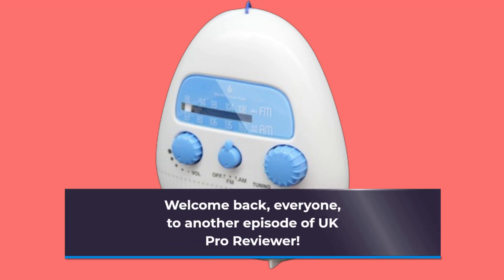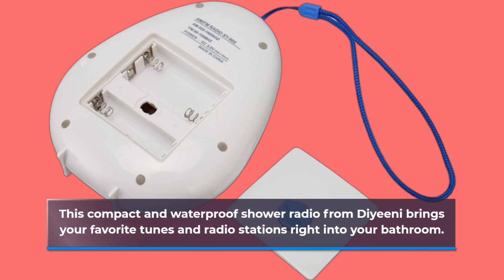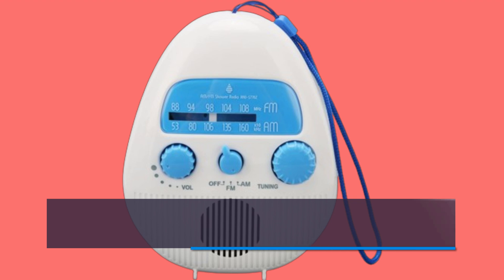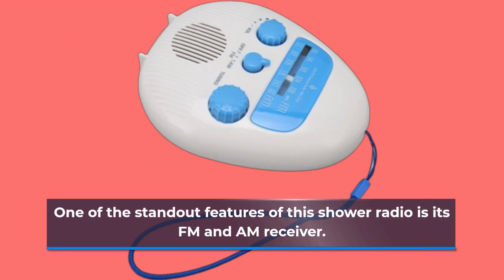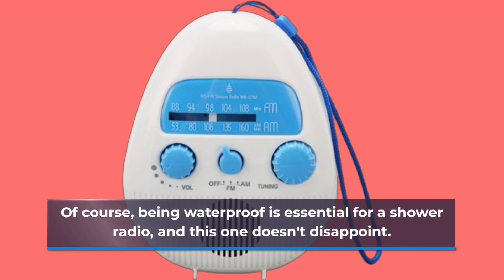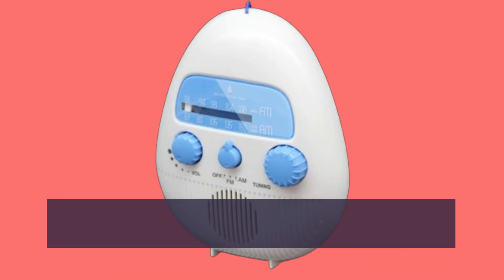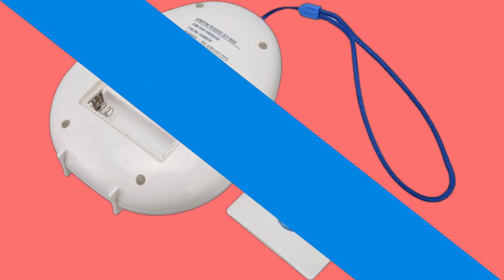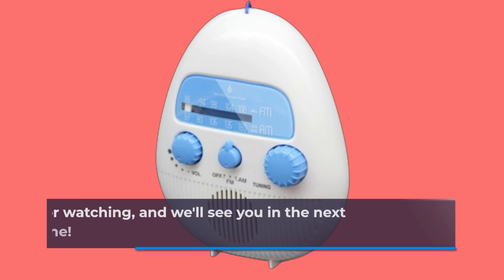🚿 Diyeeni AM FM Shower Radio Review 🚿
Amazon Product Name : Diyeeni AM FM Shower Radio

Get ready to groove to your favorite tunes even in the shower with the Diyeeni AM FM Shower Radio! In this video, we'll take a closer look at the Diyeeni AM FM Shower Radio, a waterproof radio designed to bring music into your bathroom. With its sleek and compact design, this radio is perfect for those who enjoy singing along to their favorite songs while getting ready for the day. Join us as we explore the features, sound quality, and durability of the Diyeeni AM FM Shower Radio. Don't miss out on the chance to elevate your shower experience with the convenience and entertainment provided by the Diyeeni AM FM Shower Radio!